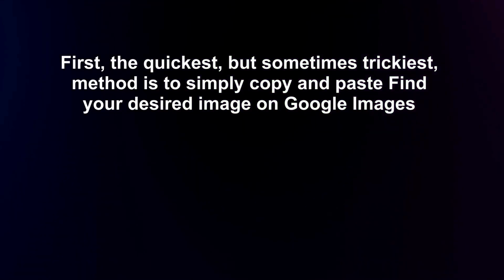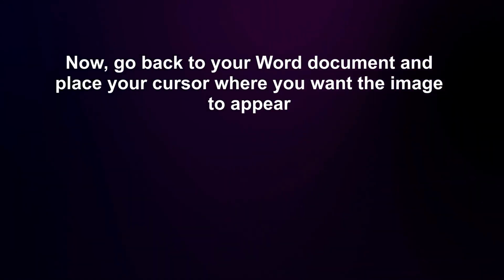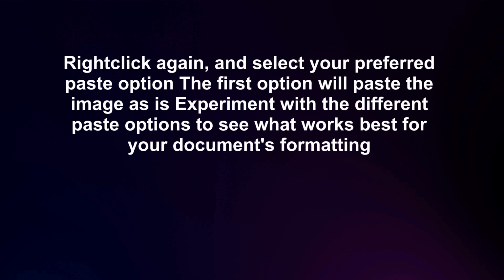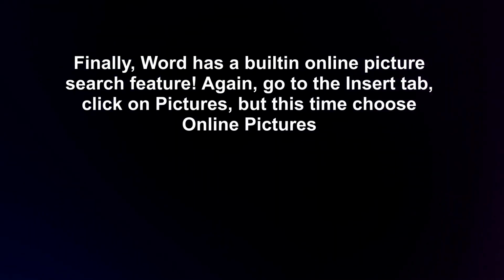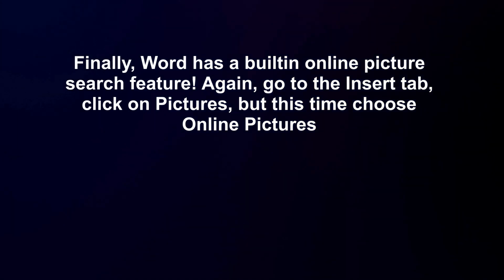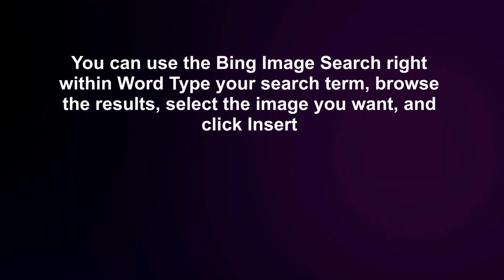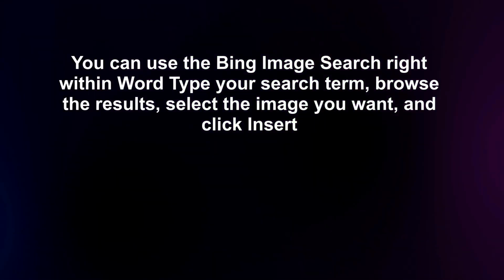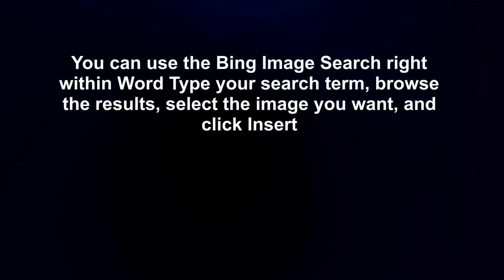How To Insert Images From Google In Word Document - UPDATED!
How To Insert Images From Google In Word Document explains how to copy and paste images directly, save images and insert them, or use Word's online picture search feature to enhance your documents visually.

00:00 Intro
00:04 Copy and Paste Images
00:19 Paste Options
00:31 Save Image As
00:41 Insert Tab
00:48 Online Pictures